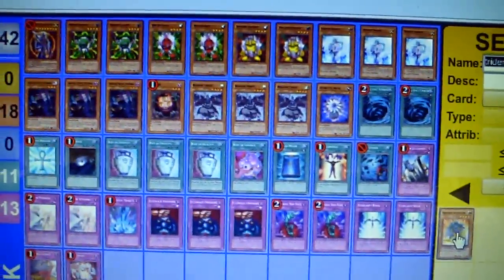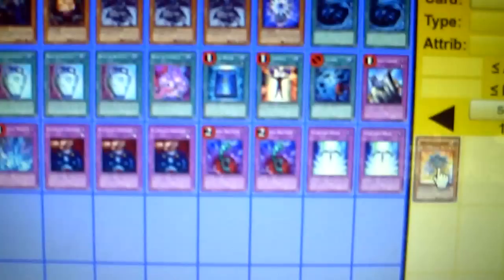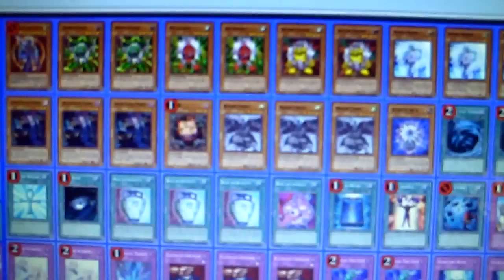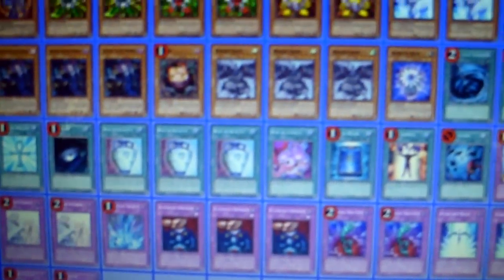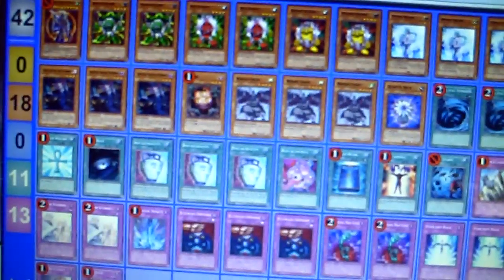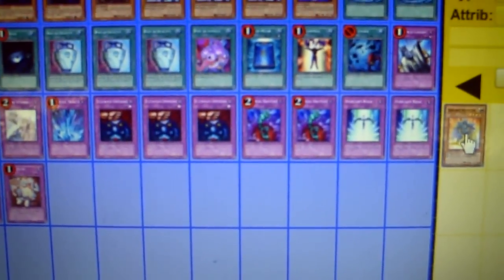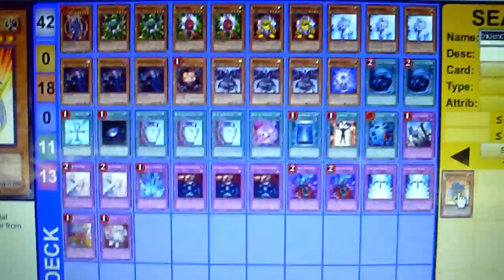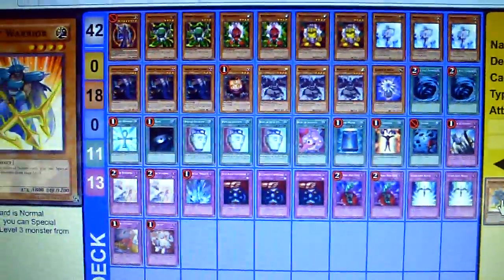Decks to Watch For pt 3/3 - XYZ Gadgets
This is the last video uploaded using DN for awhile.  Thanks for bearing with me as I don't have a lot of the cards to create entire decks at the moment.
I am currently working on NON TGU Versions of the decks featured in this series.  I am also working on a few fun decks as well.  Thumbs up this video and let me know what you want to see!

Come at me Bro (on DN):
dubkdadone